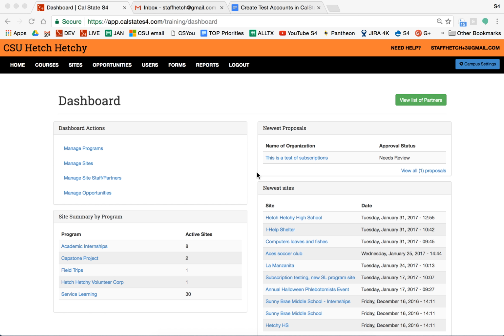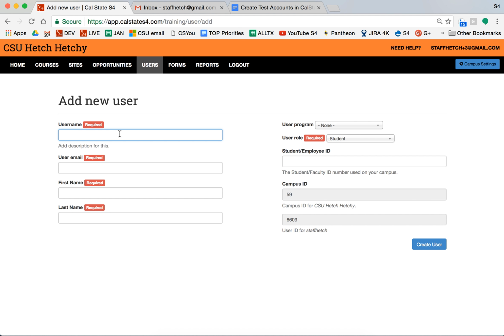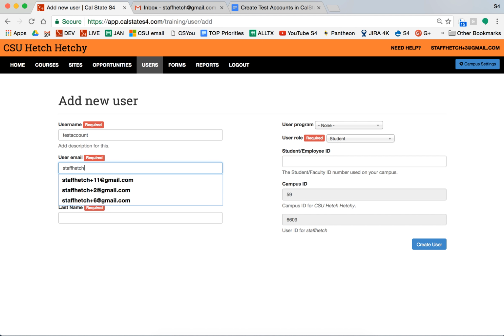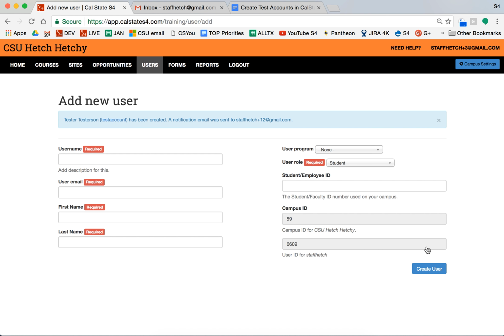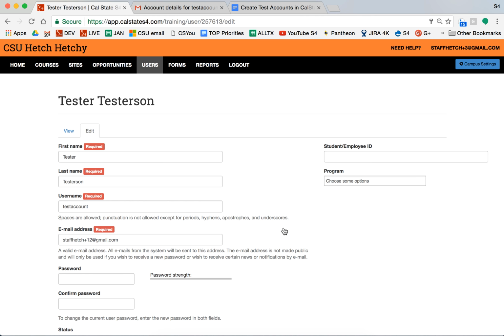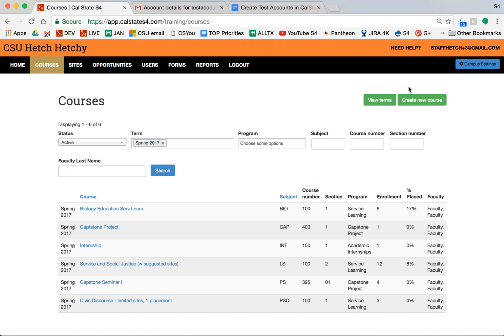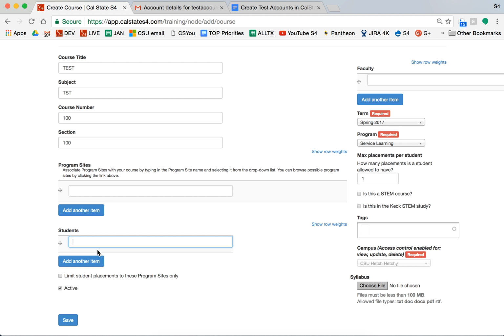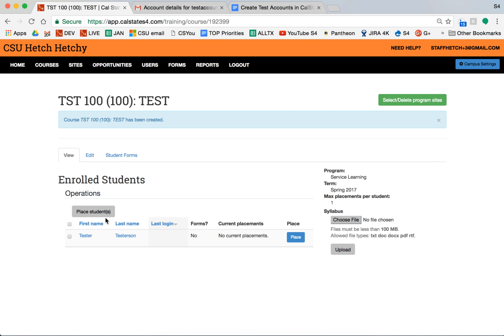Creating test accounts